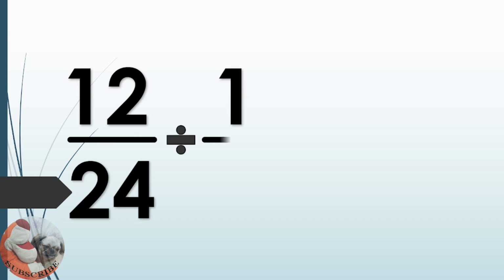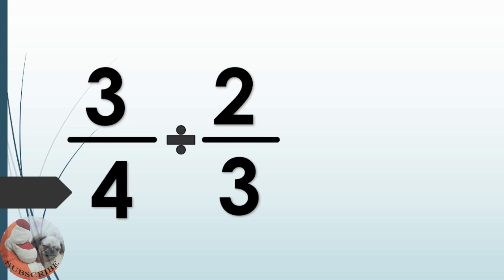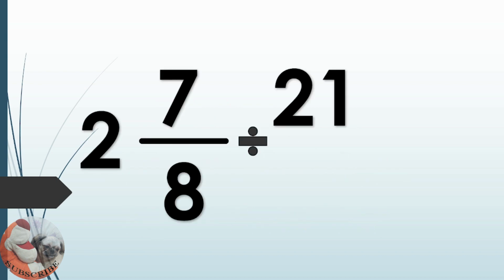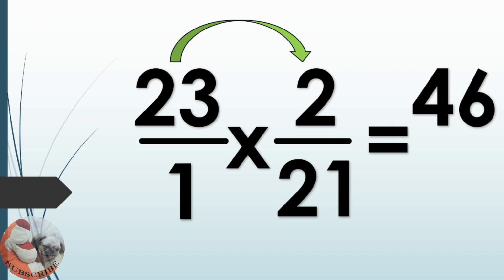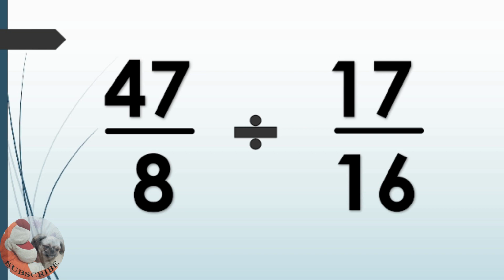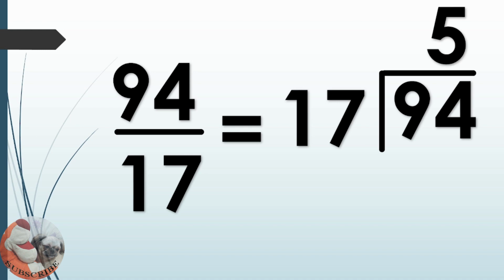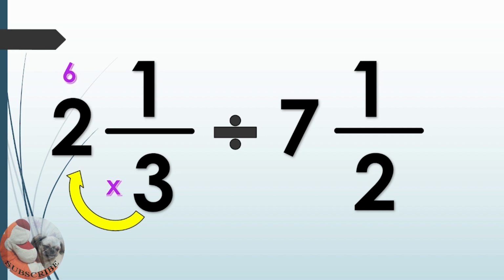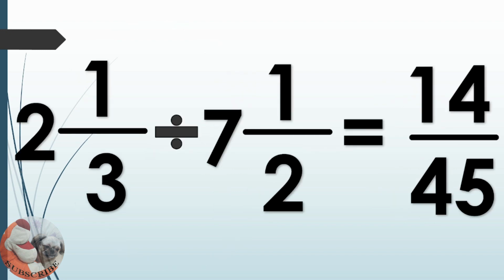DIVIDING FRACTIONS AND WHOLE NUMBERS RECIPROCALS OF FRACTIONS CHANGING IMPROPER TO MIXED FRACTIONS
Dividing fractions , whole numbers and mixed numbers, includes reciprocal of fractions, changing improper fractions to mixed numbers